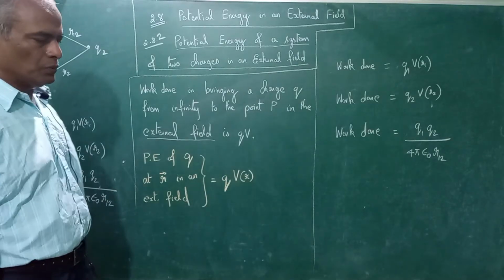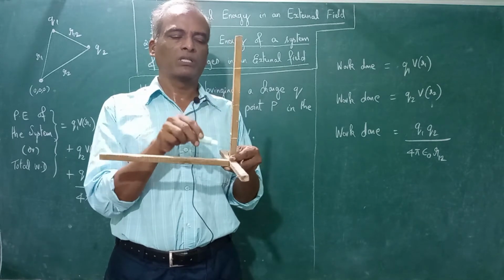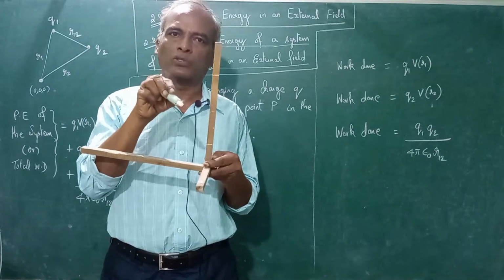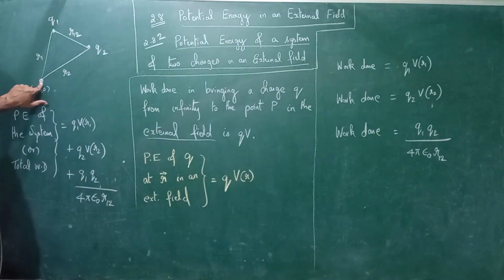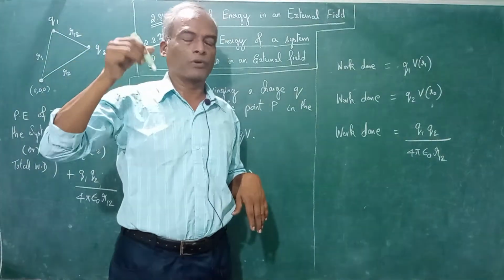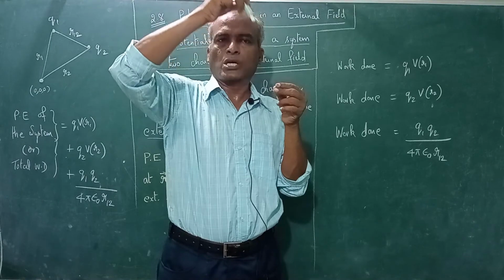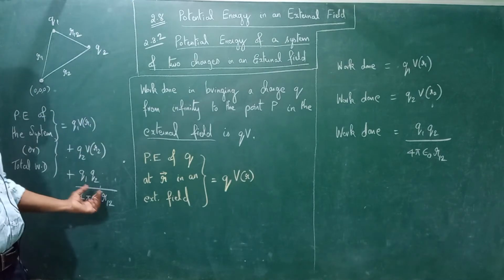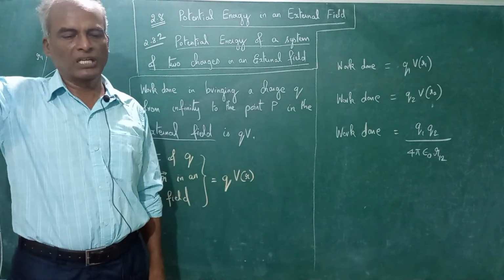Potential energy of the system of two charges in an external field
In this video you will learn about Potential energy of the system of two charges in an external field.